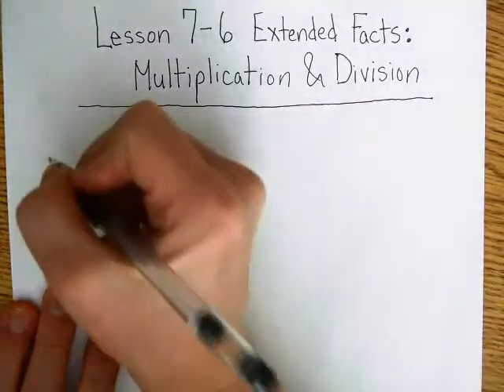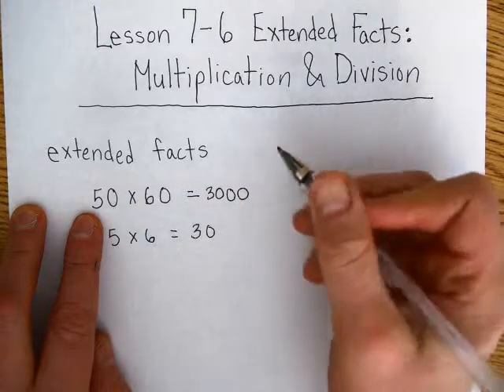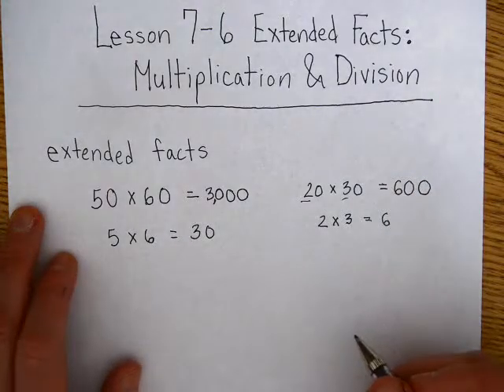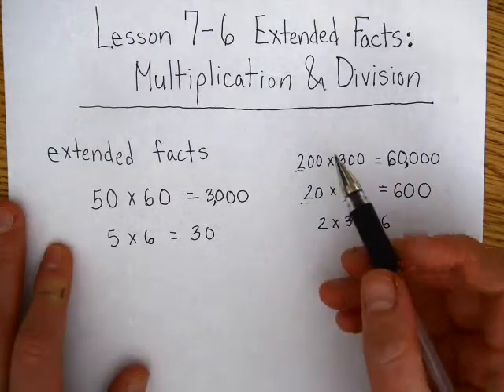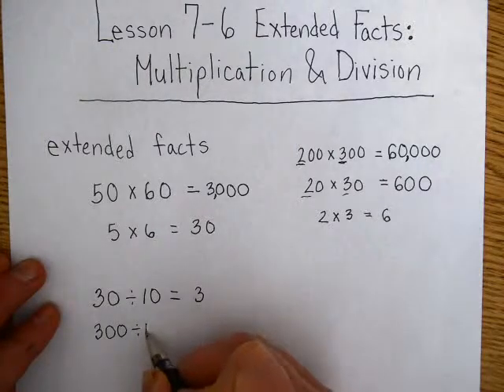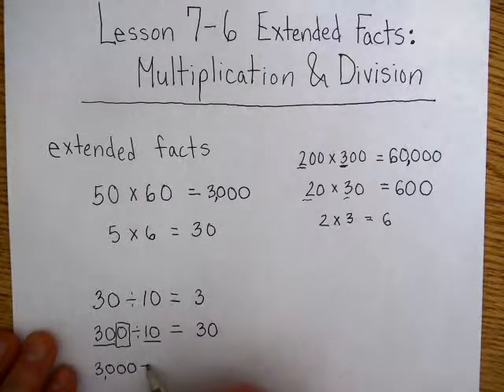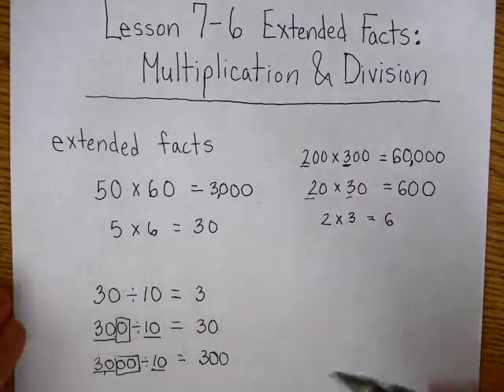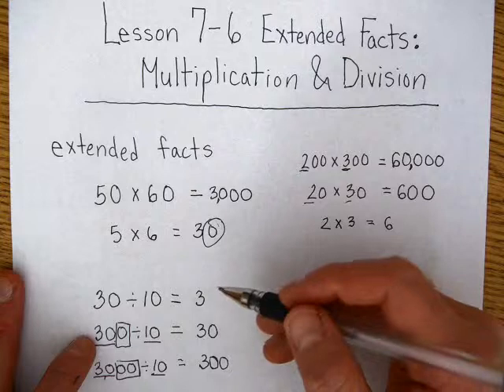Everyday Math Lesson 7 6 Parent Help Part 1